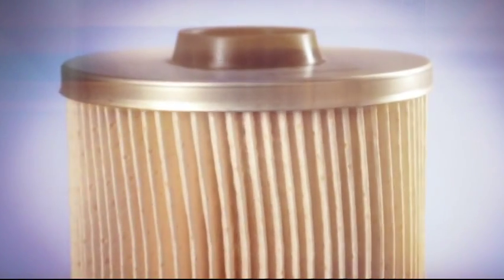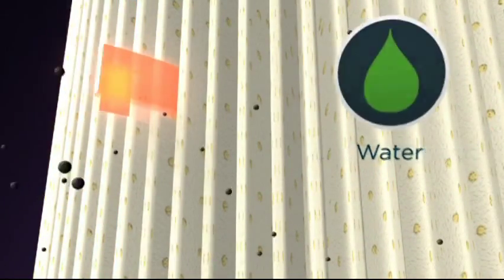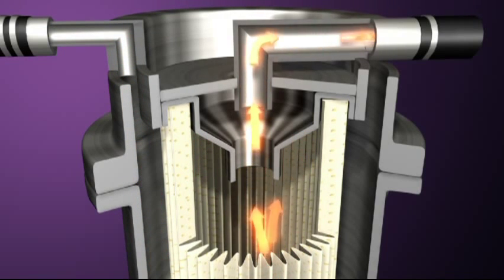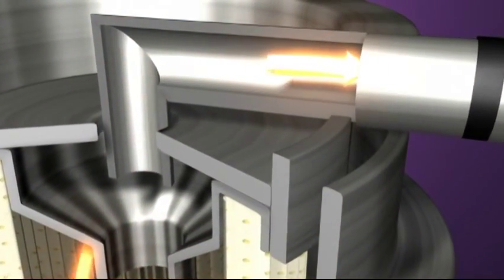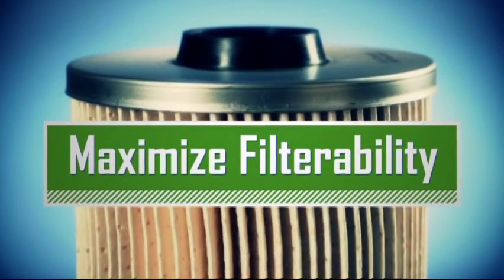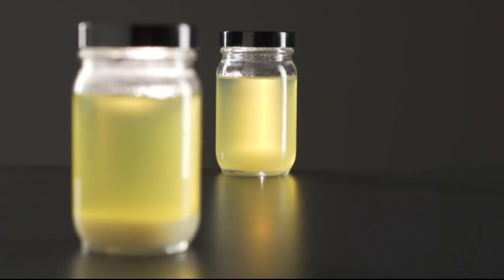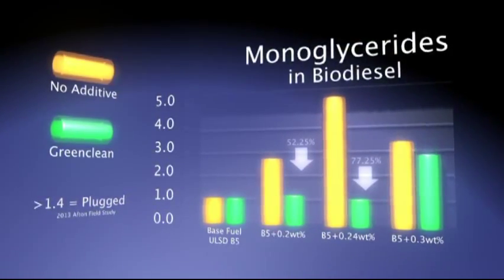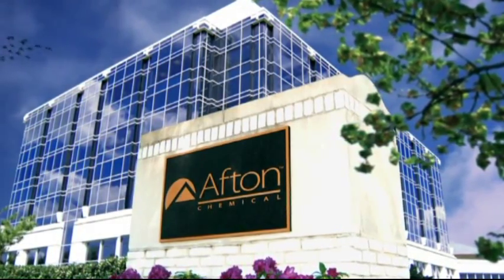Maximize Diesel Fuel Filterability with Greenclean®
Learn how fuel filters work and why premature filter plugging is on the rise. For organizations that depend on diesel fuel to drive their business, that can mean slower fuel flow rates, longer start-ups and engine shut-off. Learn how to maximize fuel filterability with Afton's Greenclean®.